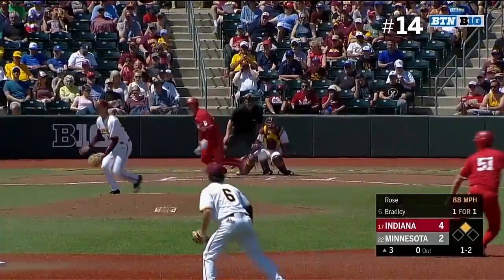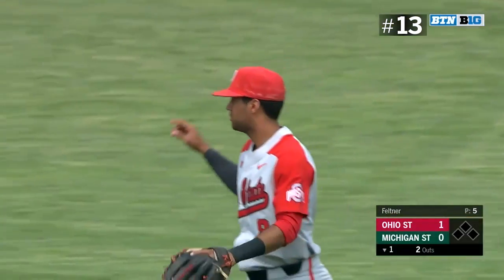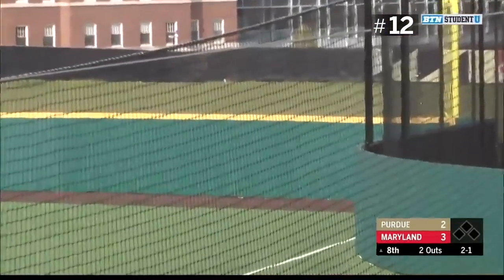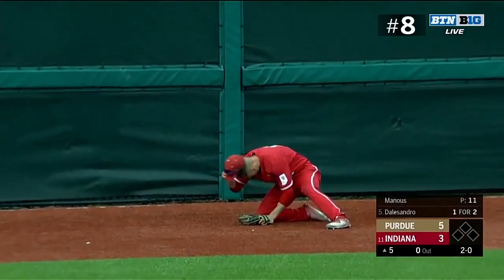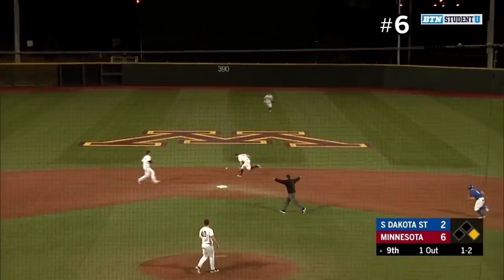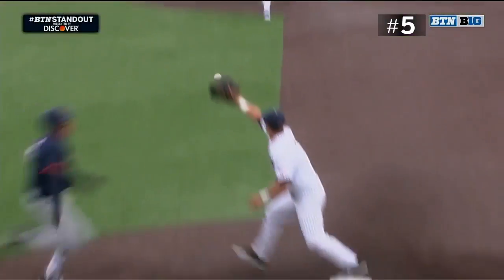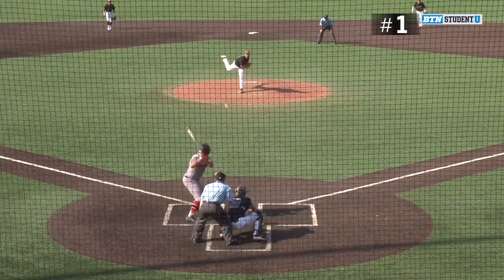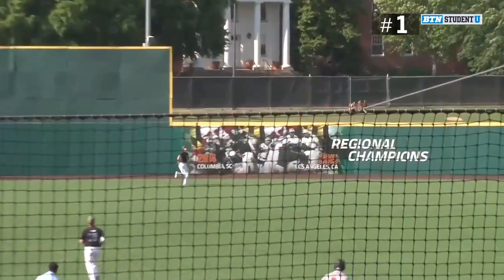Top 15 Defensive Plays of 2018 | Big Ten Baseball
A look back at the top defensive plays from Big Ten baseball in the 2018 season.